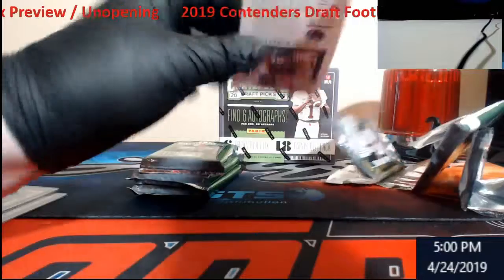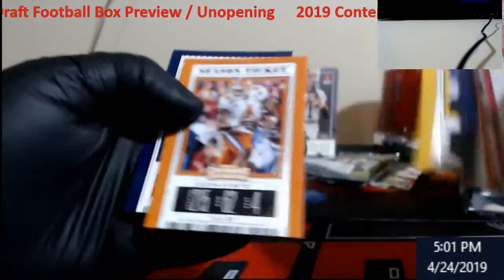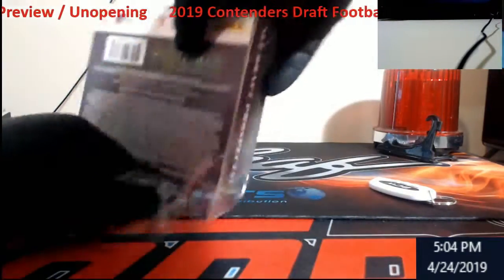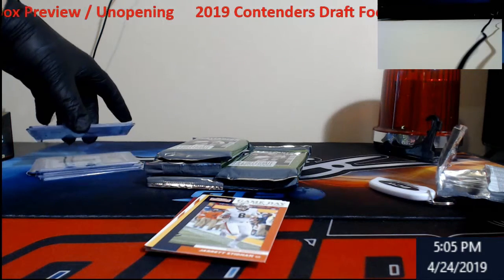2019 Contenders Draft Football - Live Preview Box Opening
2019 Contenders Draft Football - Live Preview Box Opening

1811 N Dixie Ave #104

Who do I collect:
Roberto Clemente
Michael Jordan
Nolan Ryan
Sidney Crosby
Vintage Cards